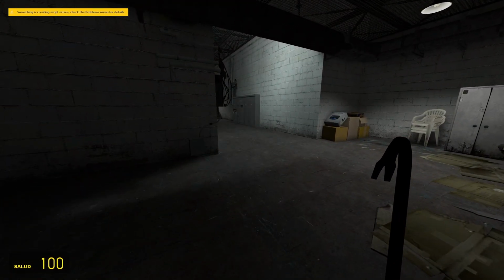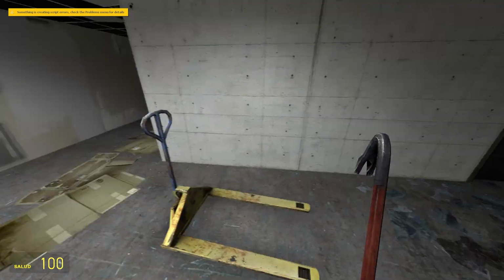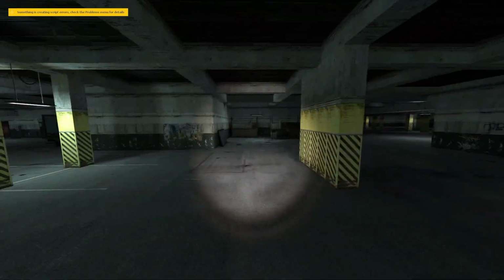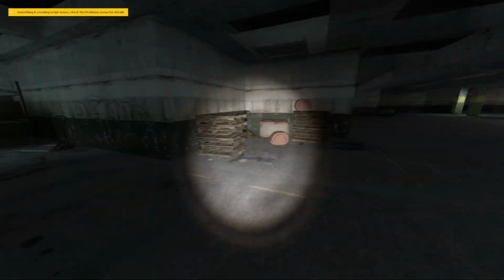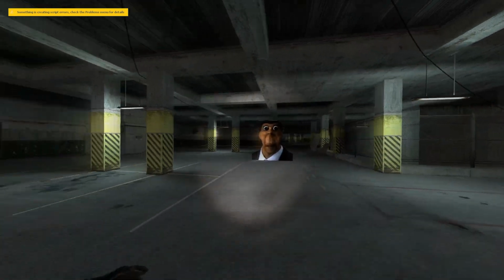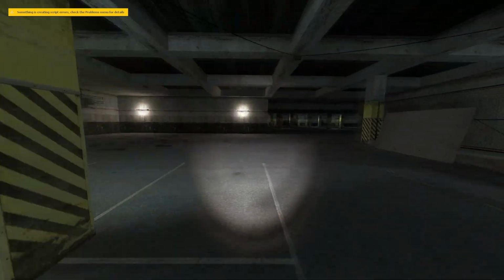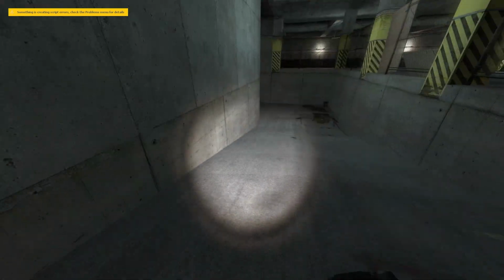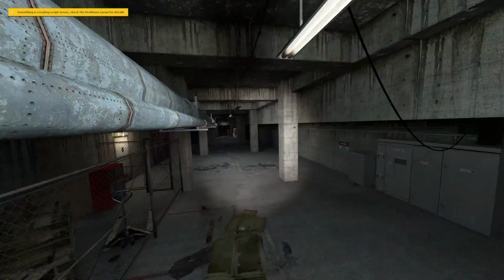Garginned Is One Of The Loudest Nextbots I've Ever Seen And I Like It...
Loud, but good, also sucbrybe.
Next video might be the special so keep your eyes peeled Ladies and Gentlemen.

00:00 Intro
01:10 Garginned Shows Up
05:32 Obunga Joins The Party